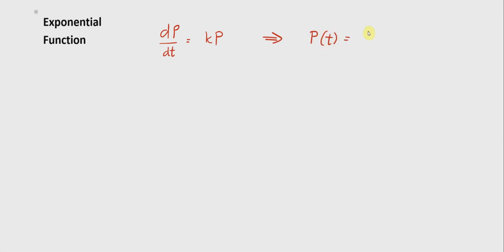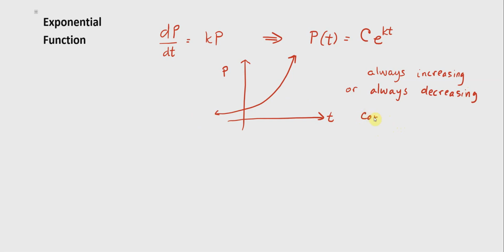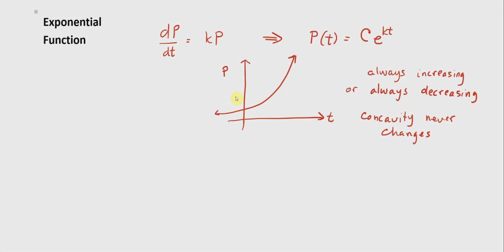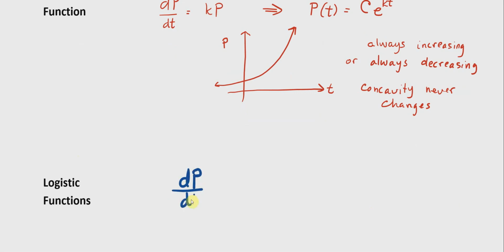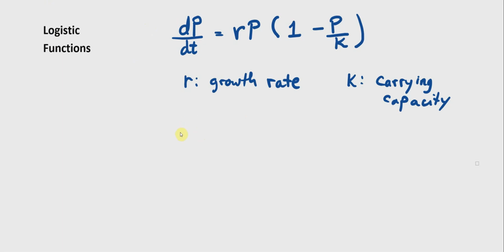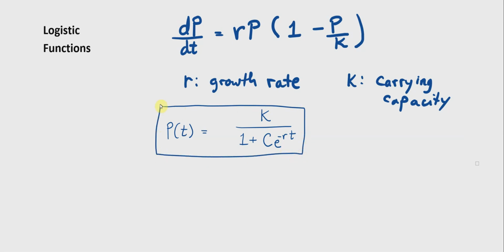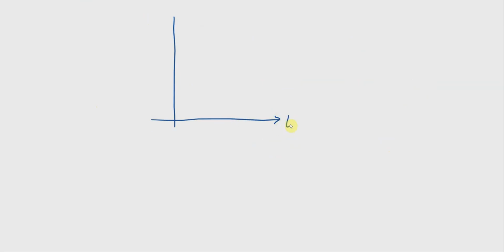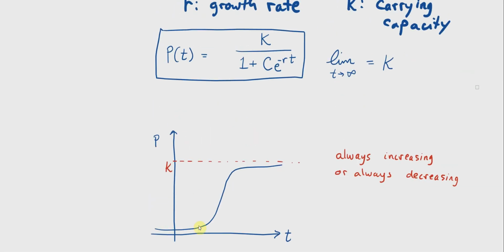Introduction to Logistic Functions